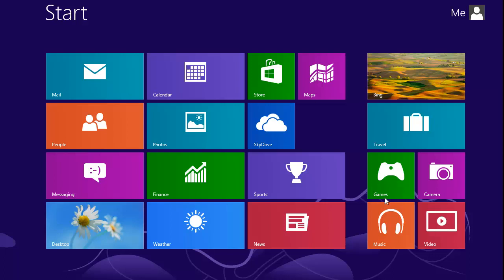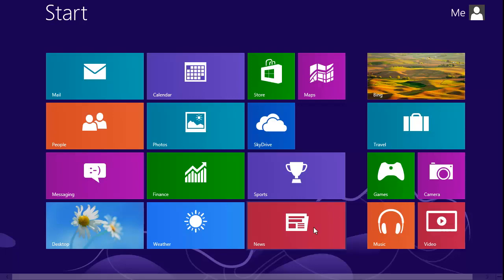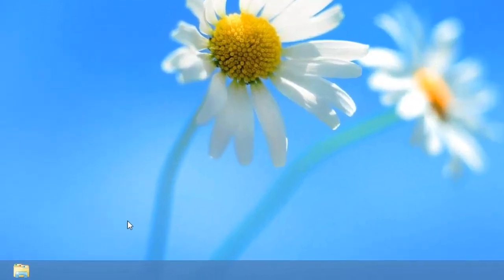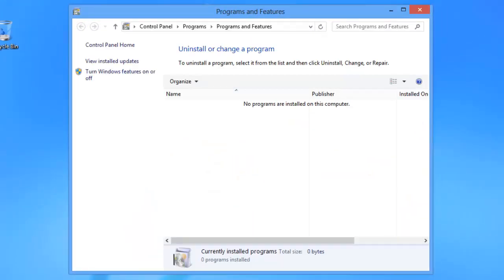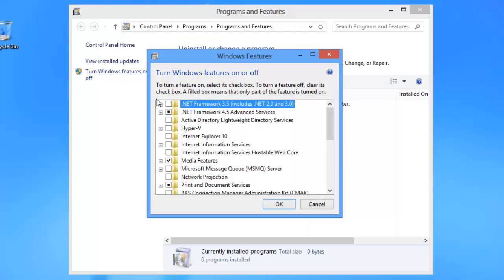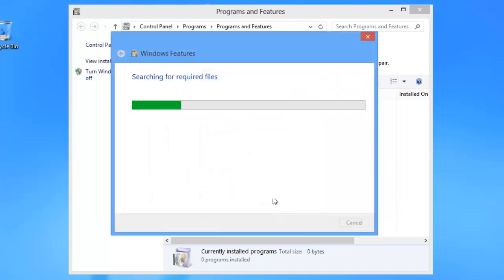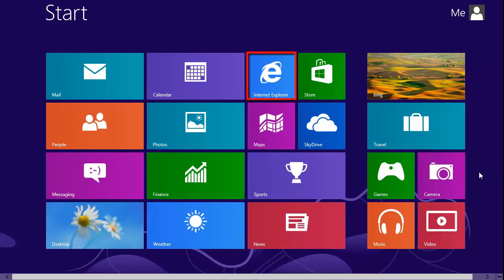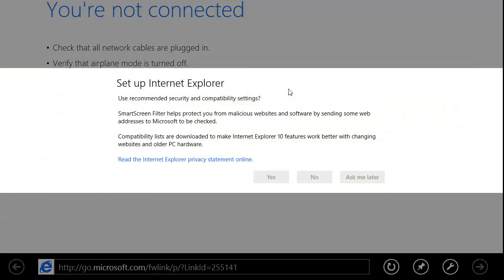How to Install Internet Explorer on Windows 8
In this tutorial you are going to learn how to install windows 8 internet explorer, which is a default program that comes with the operating system.

Step # 1 -- Starting the Run Window

The chances are if you have Windows 8, you already have the Internet Explorer program, you just need to install it. Navigate to the "Desktop" view and then press "Windows button" and "R" at the same time. This will open the "Run" window.
Step # 2 -- Accessing Windows Programs and Features

In the text field in the "Run" window you need to type, "appwiz.cpl", then click on the "OK" button. This will start the "Programs and Features" window and here you need to look for "Turn Windows features on or off" and click on it.

Step # 3 -- Adding Internet Explorer

The "Windows Features" window will open and you need to find the entry "Internet Explorer 10". You will notice an unchecked box to the left of this text, check the box and click "OK". The computer will apply the changes and ask you to restart the machine, do this.

Step # 4 -- Checking the Installation

Once the machine has restarted you will see that an Internet Explorer icon has appeared in the Metro interface. Clicking on this icon will open Internet Explorer and that is how to install windows 8 internet explorer.